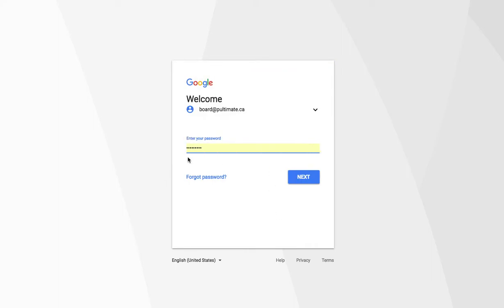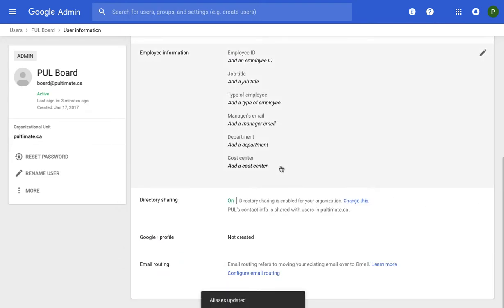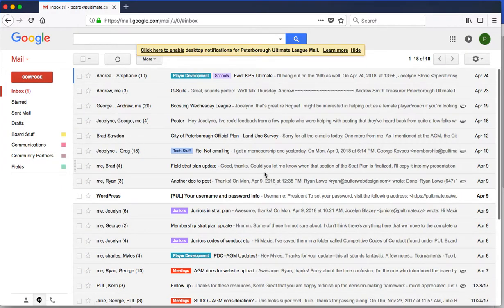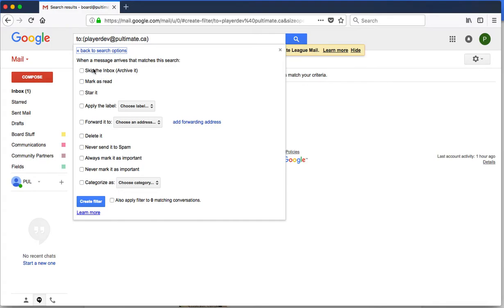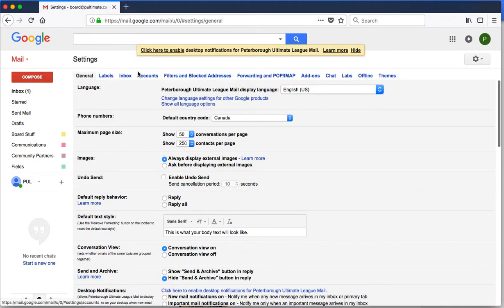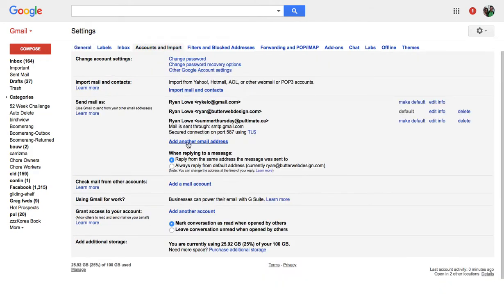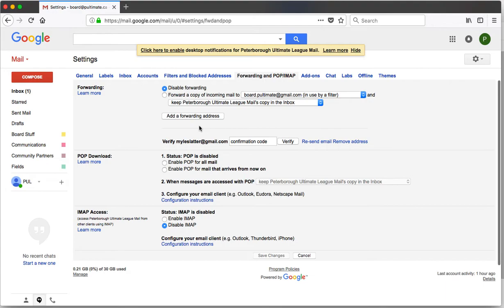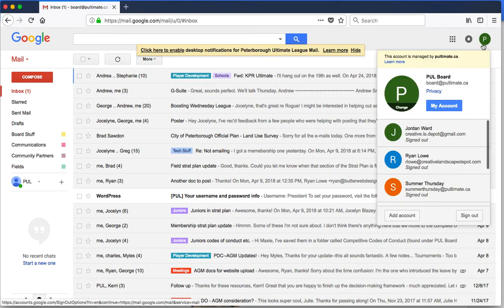PUL Board Email Routing